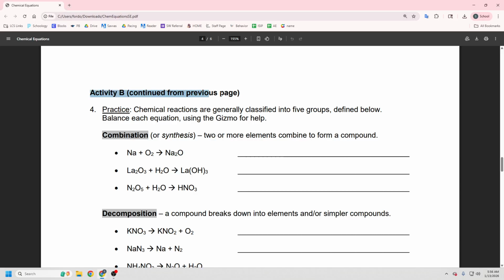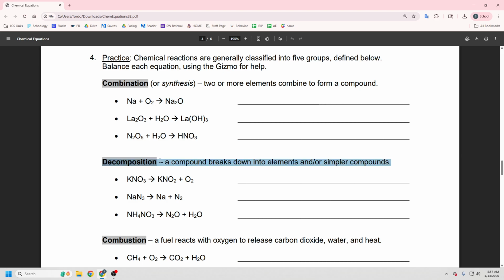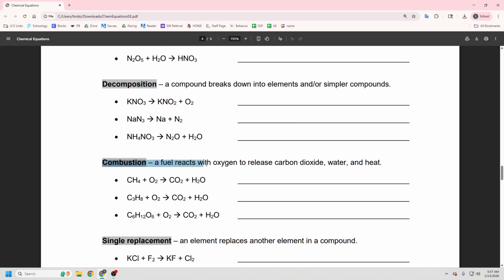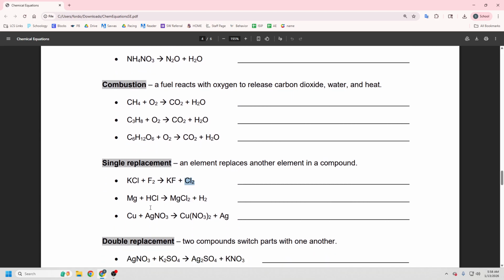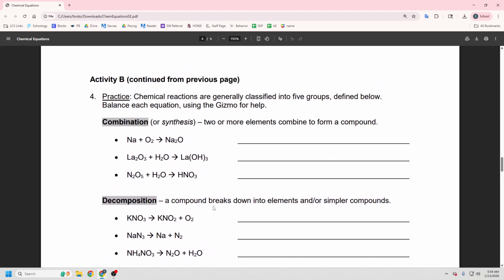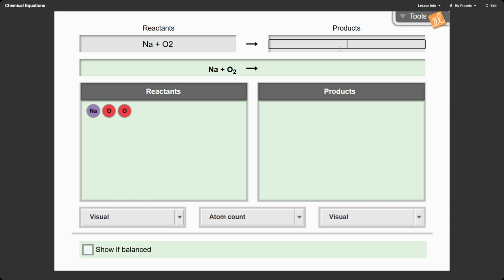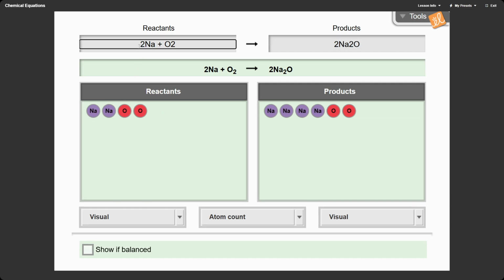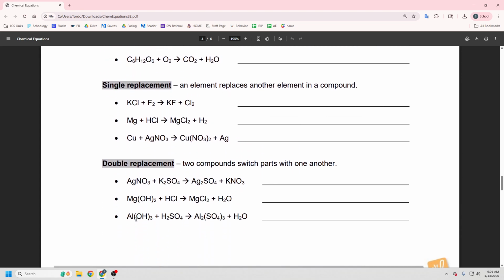Gizmo: Chemical Reactions page 4